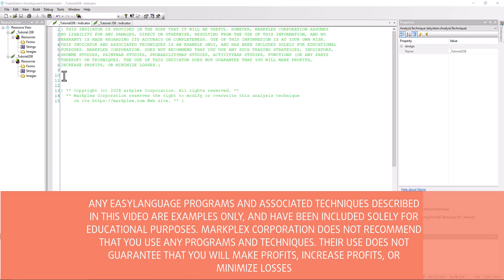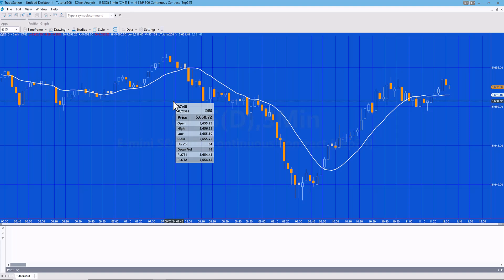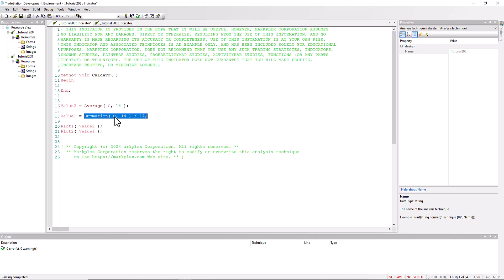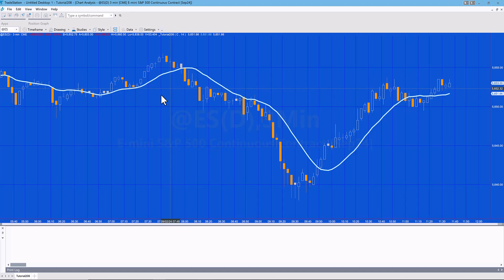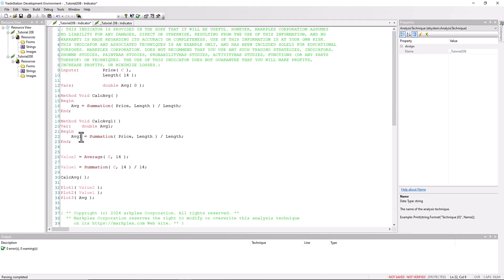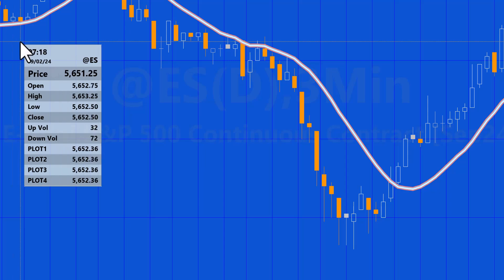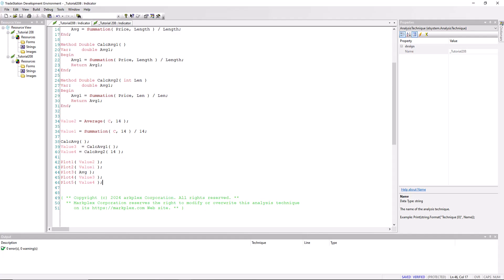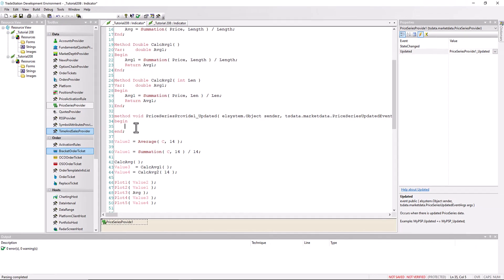Tutorial 208 | Why use Methods?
A Markplex subscriber asked what were the advantages in using methods in EasyLanguage. What is the point of them and are they really necessary? This tutorial will attempt to answer these question and gives various examples of simple methods.